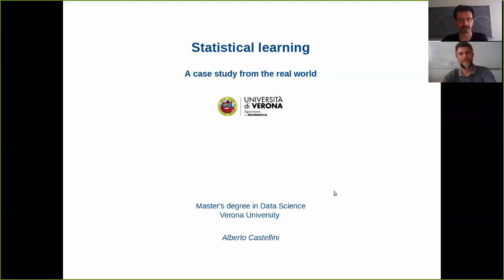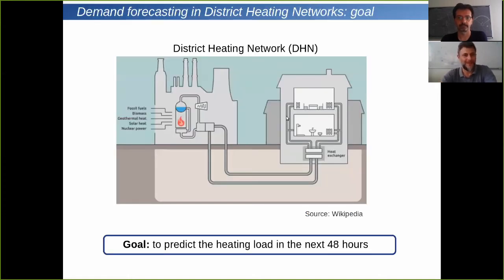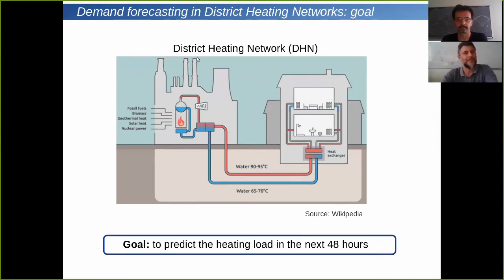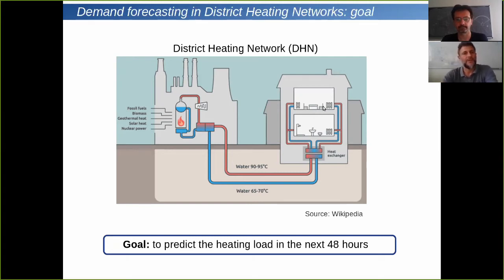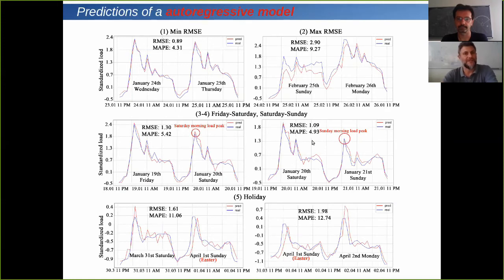Statistical Learning | Alessandro Farinelli, Alberto Castellini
Presentation of the course: Statistical Learning

Speakers: Alessandro Farinelli (Full professor University of Verona) Alberto Castellini (Temporary assistant professor University of Verona)
Introduction: Luca Di Persio (Researcher University of Verona)

Starting from the academic year 2020/21, the University of Verona organizes master's degree in "Data Science".